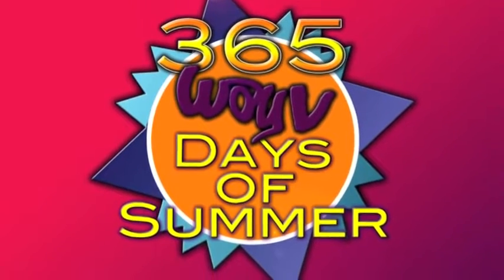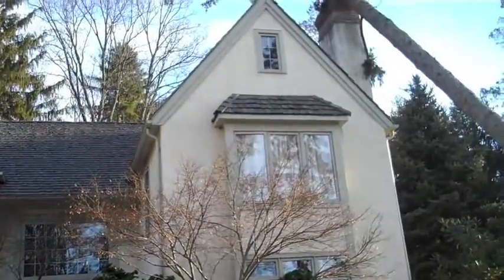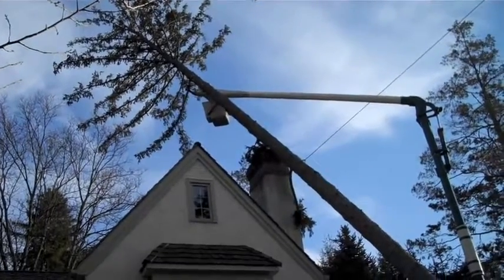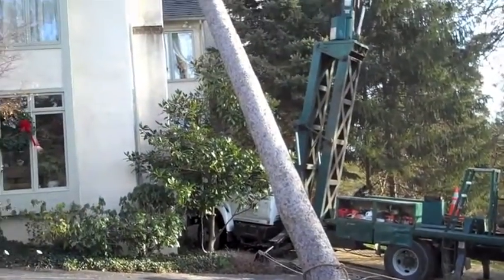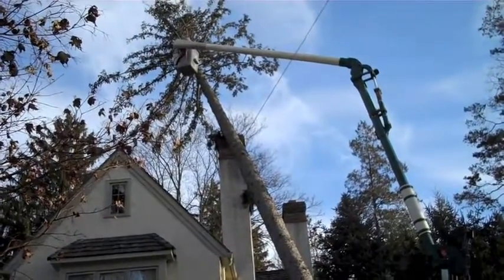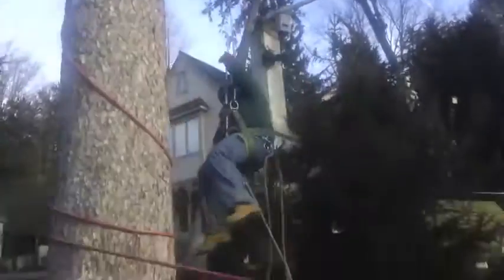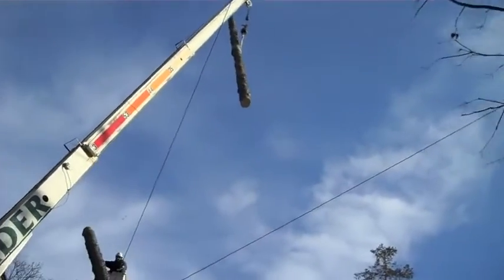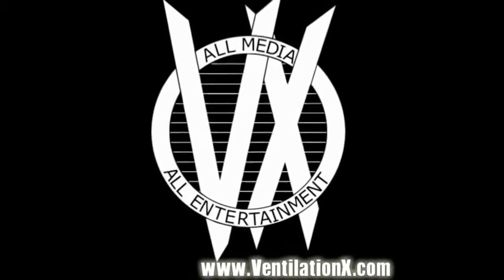365 WayV Days of Summer - Episode 43 - Tree Removal With Arader Tree Service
365 WayV Days of Summer - Episode 43 - Tree Removal With Arader Tree Service